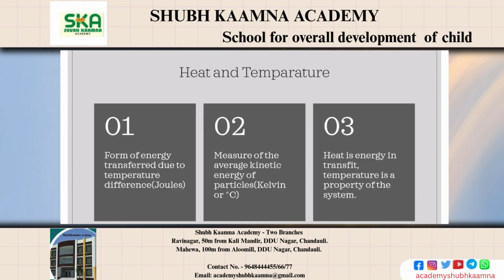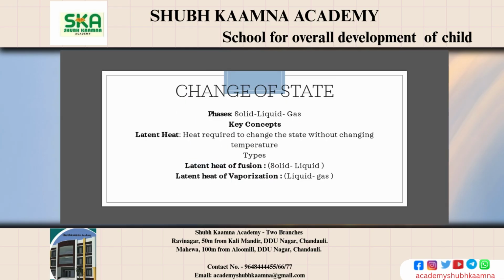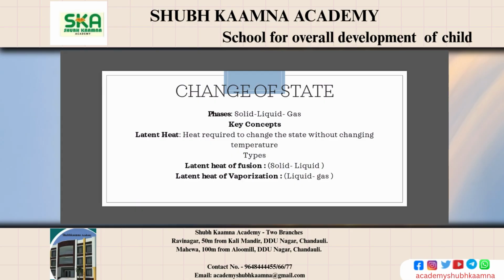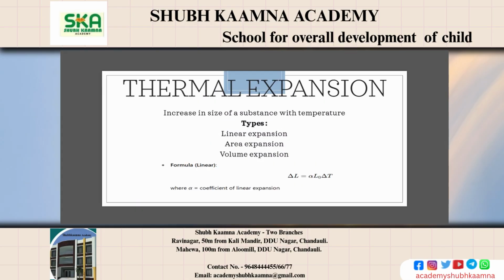Thermal Properties of Matter Explanation | Class 11 | Shubhkaamna Academy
Welcome to SHUBH KAAMNA ACADEMY!

Confused about Thermal Properties of Matter? 🌡️ Don’t worry! This Class 11 Physics video breaks down the entire chapter in a clear, easy-to-understand way with real-life examples, diagrams, and smart tricks to help you remember everything faster.
✨ What you’ll learn in this video:
Heat & Temperature
Thermal Expansion
Calorimetry
Specific Heat, Latent Heat

📝 Perfect for:
CBSE/State Board Exam Preparation
SST Revision